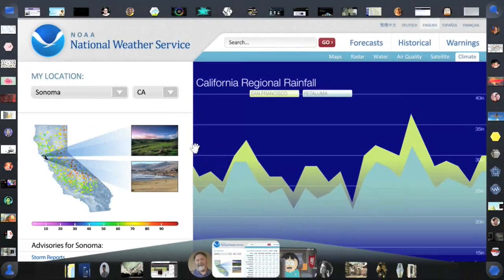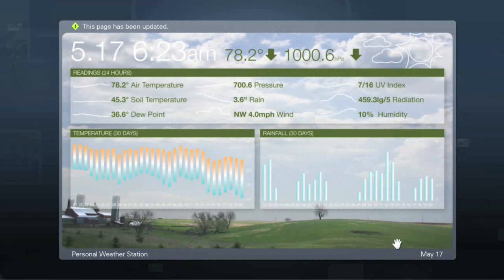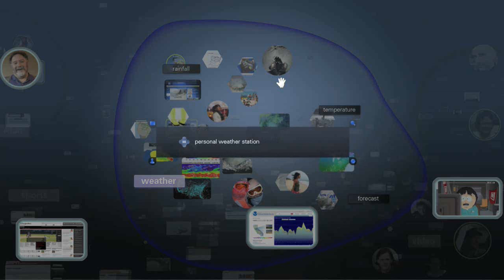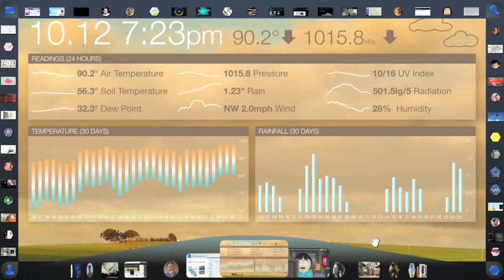Aurora ¿El Firefox del futuro? Video Webmaster